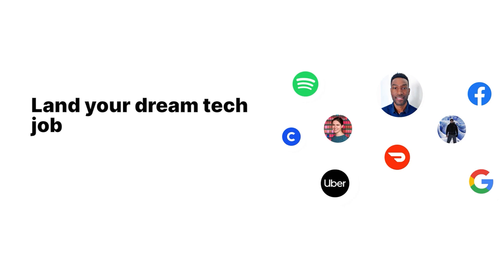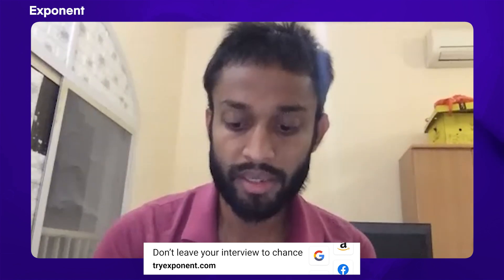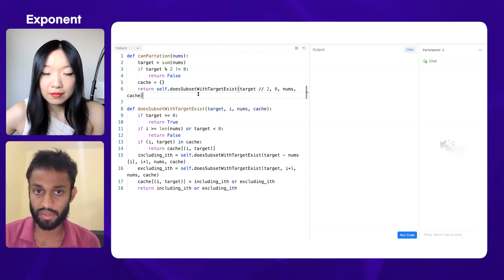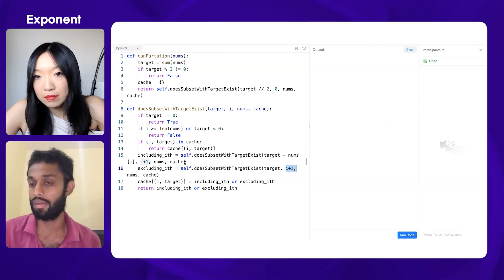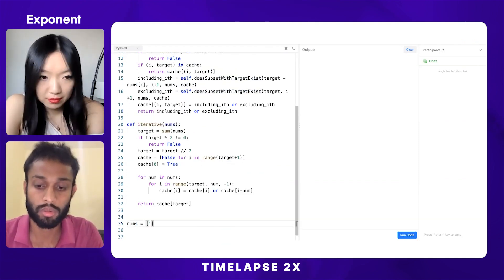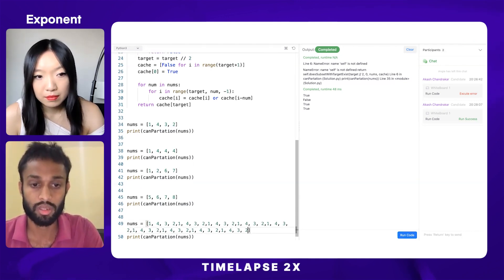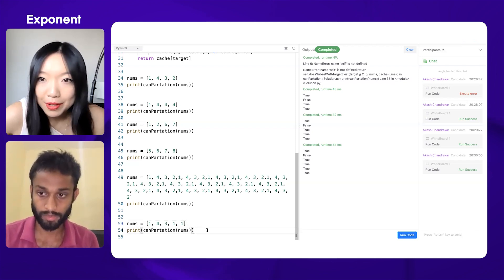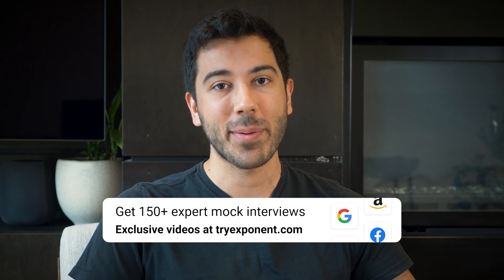Google Software Engineering Mock Interview: Partition Equal Subset Sum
Don't leave your software engineering career path to chance. Make sure you're interview-ready with Exponent's software developer interview prep course. Start free.

Watch our technical mock software engineering coding interview with Akash Chandrakar (Google, Amazon software engineer). Angie asks Akash to partition an equal subset sum.

Chapters -
00:00 - Introduction
00:49 - Question
01:04 - Clarifying questions
02:46 - Answer
10:57 - Follow-up questions
14:46 - Interview analysis